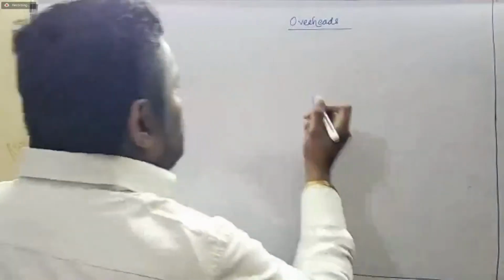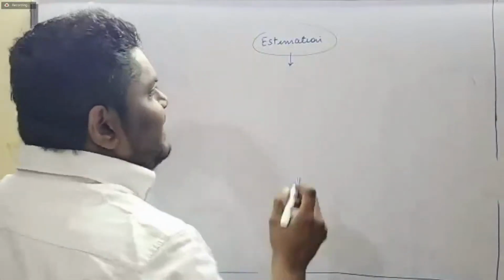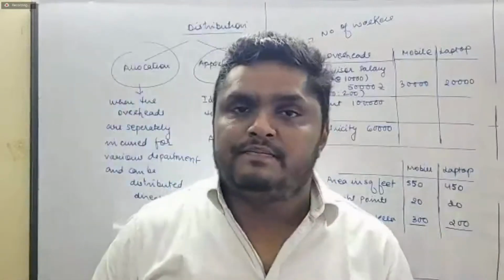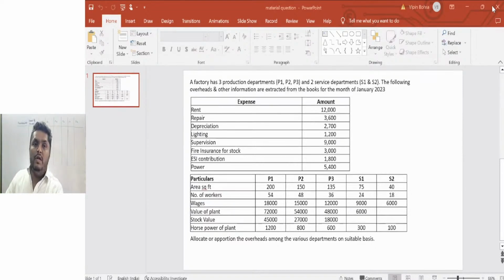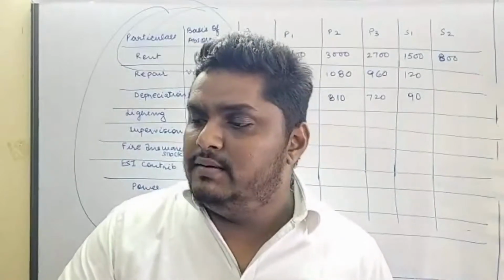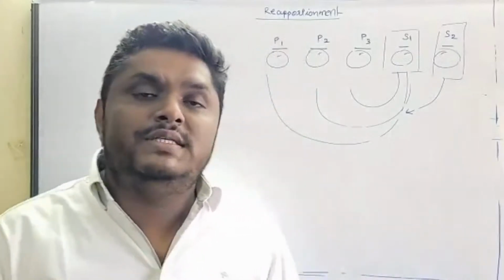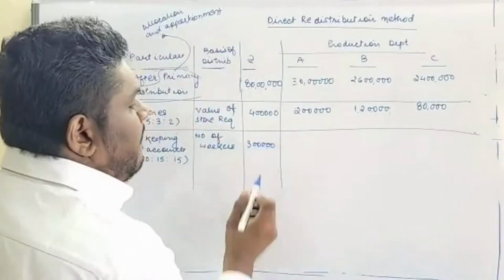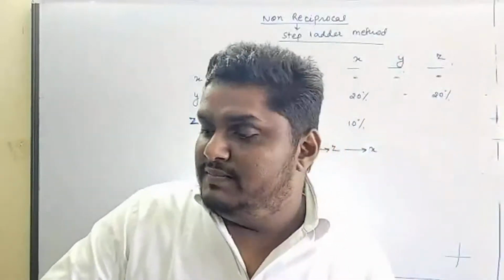Intermediate Paper 3: CMA | Topic: Overheads | Session 1 | 09 Jan, 2023